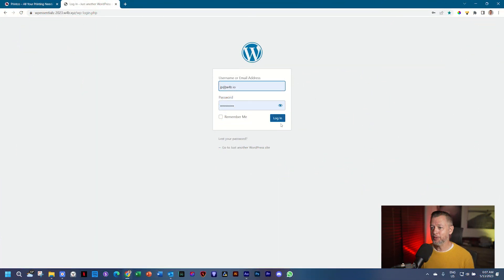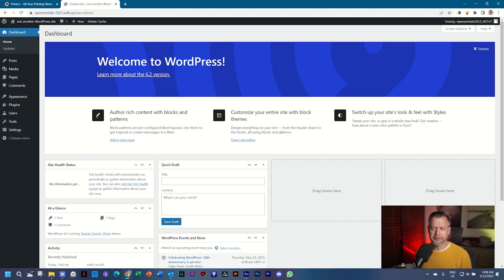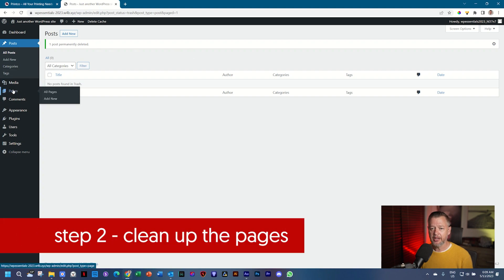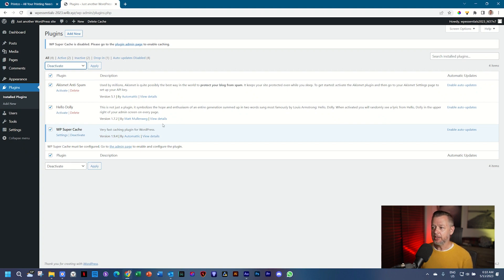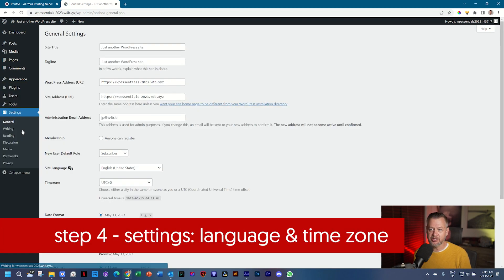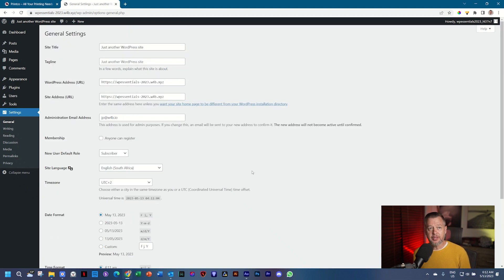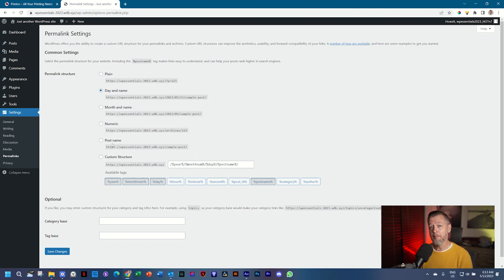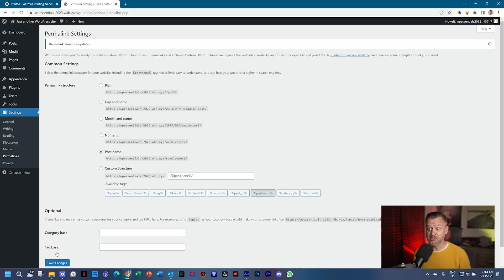03: Clean up: posts, pages, plugins, permalinks & settings 🔹 WordPress Starter Course 2023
For a bit of housekeeping, we clean up WordPress first and get everything nice and ready to begin working on the site. Delete the standard "Hello World", trash the pages, delete unwanted plugins, set our preferred permalink structure, language and time zone.

If you are new to WordPress, I recommend you do the first module in the WordPress program: WordPress Crash Course.

🚩 About the WordPress Training Program
The WordPress Training Program consists out of 5 major modules aimed at helping (total) beginners to get to a level of full proficiency in building out websites from scratch with WordPress and the tools needed. Module 1 is a crash course that serves as a very superficial introduction, with Module 2 - Starter - taking a closer look at important features.
Upcoming modules are Module 3: Core (Multipage Site), Module 4: Blogging, and Module 5: Online Store/E-commerce (WooCommerce).